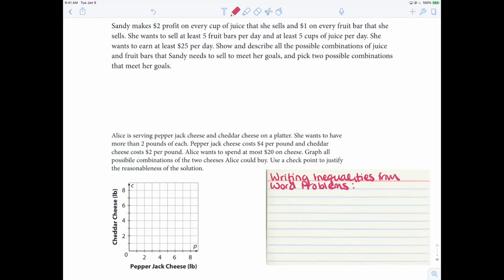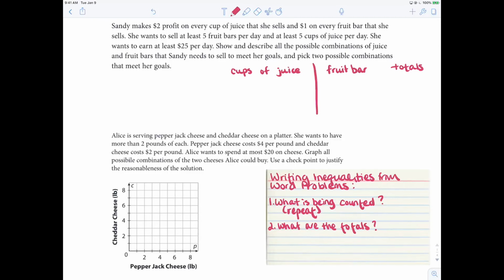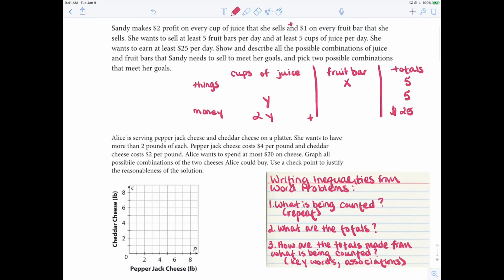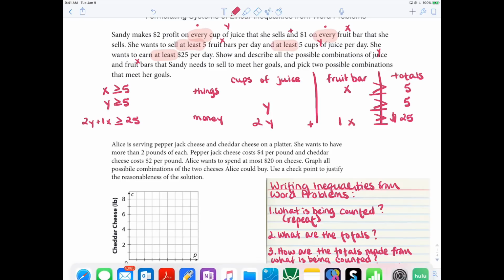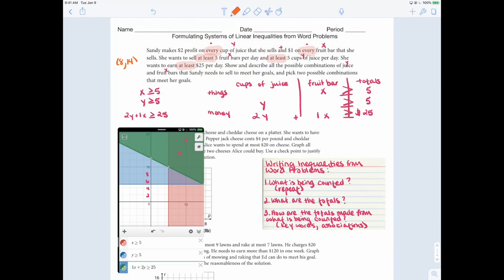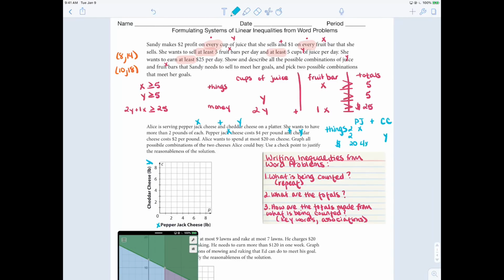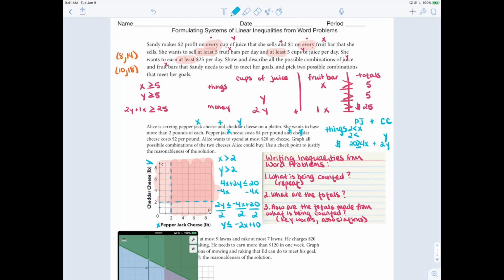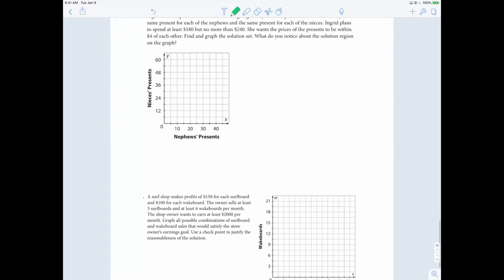8. Formulating Systems of Linear Inequalities from Real-World Situations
We will be able to apply functions to model situations and solve problems by formulating and solving systems of linear inequalities from real-world situations, and interpreting the solutions in context of the problem. (A2.5.EFG)